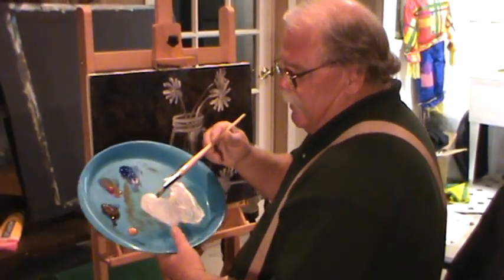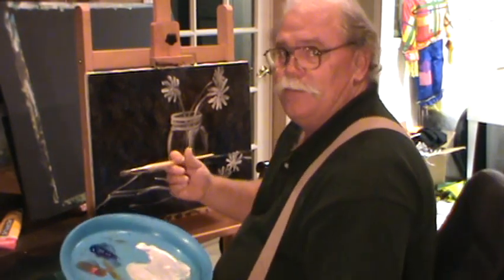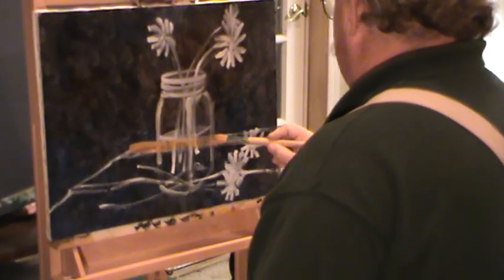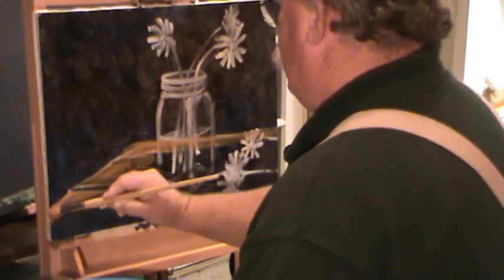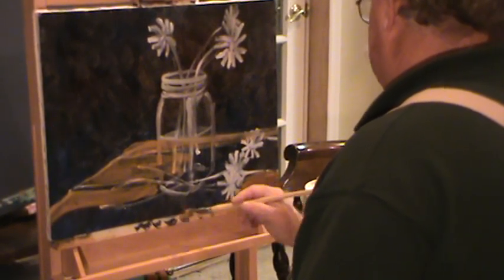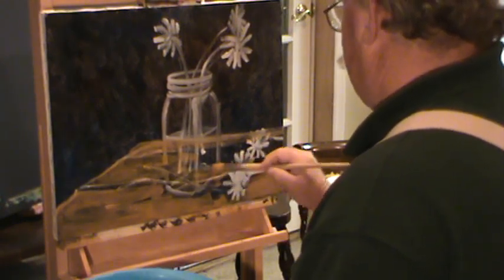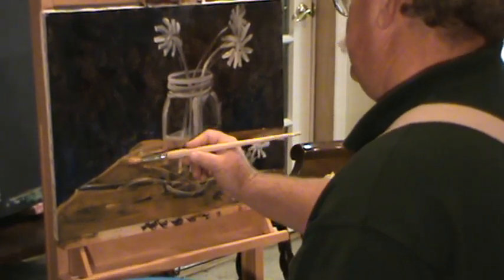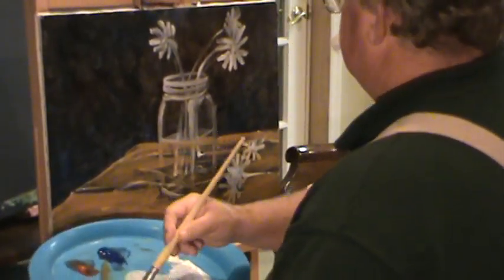daisy 2.mpg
2nd in series daisy ralph miller free art lessons